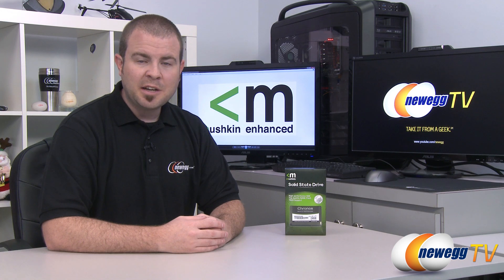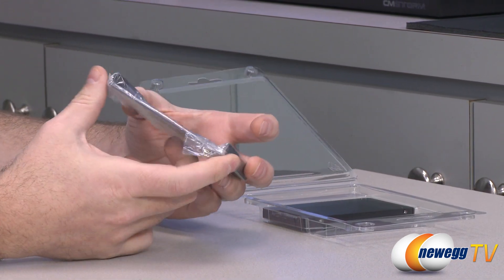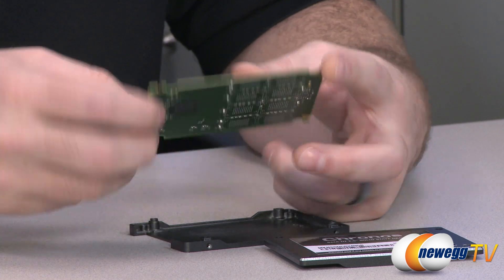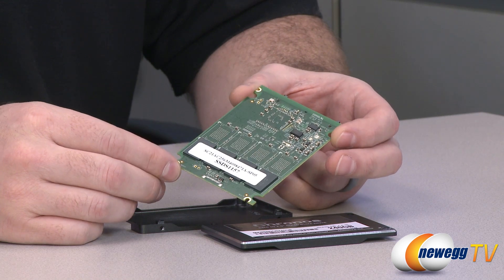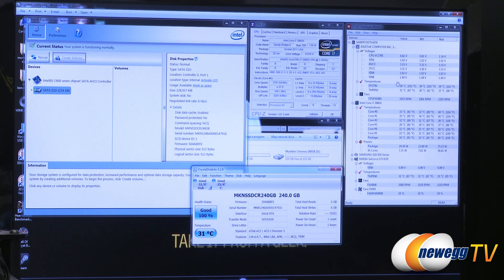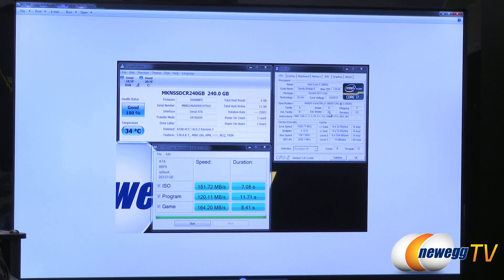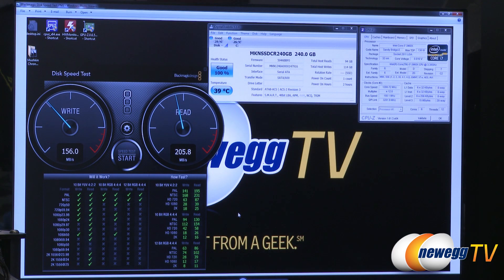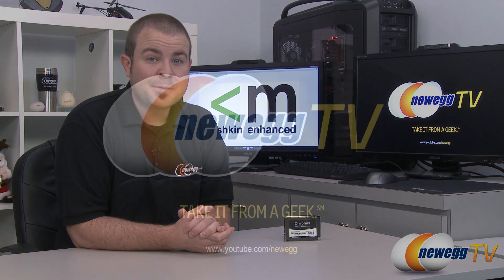Newegg TV: Mushkin Enhanced Chronos 240GB Internal Solid State Drive - SSD Overview & Benchmarks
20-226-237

Positioned at the intersection of performance and value, Chronos SSDs provide next-generation SSD responsiveness by utilizing asynchronous NAND Flash technology. Say goodbye to rotational hard drive sluggishness by adding a Chronos SSD to your system today!

Mushkin Enhanced Chronos MKNSSDCR240GB 2.5" 240GB SATA III MLC Internal Solid State Drive (SSD)

- Credits -
Presenter: Paul
Producer: Lam
Camera: Anna
Post-Production: Anna